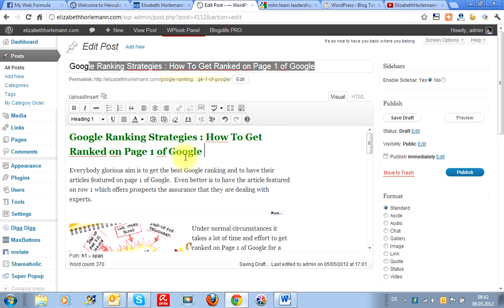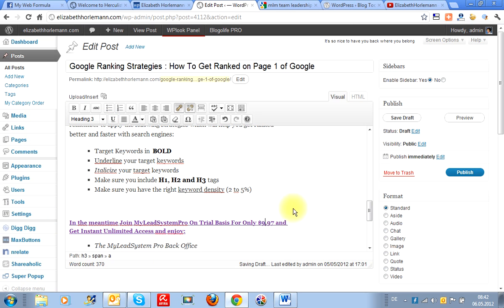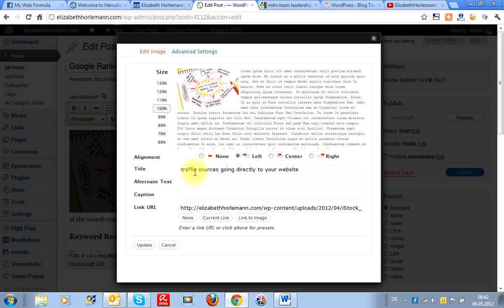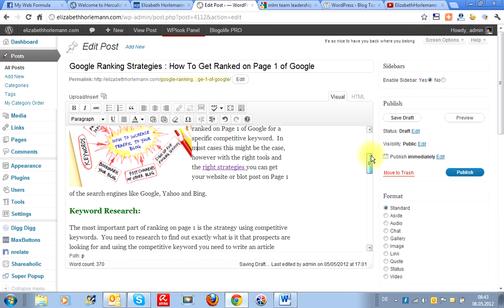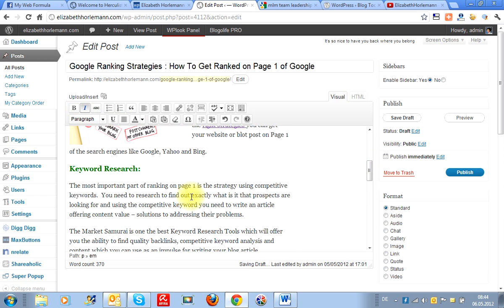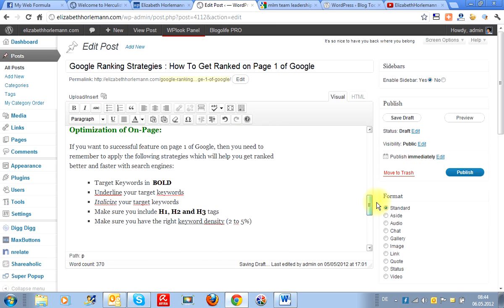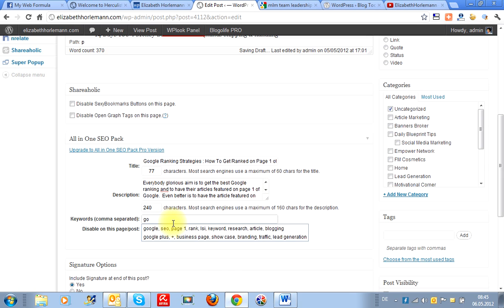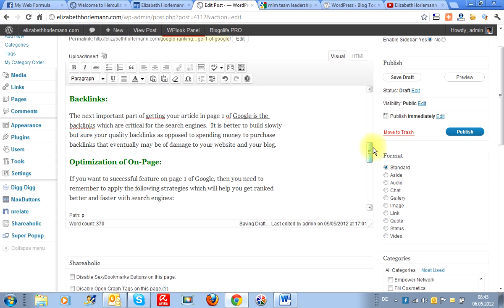How To Rank on Page 1 of Google.wmv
- Ranking on Page 1 of Google requires mastering strategies like backlinks, optimization and of course content writing